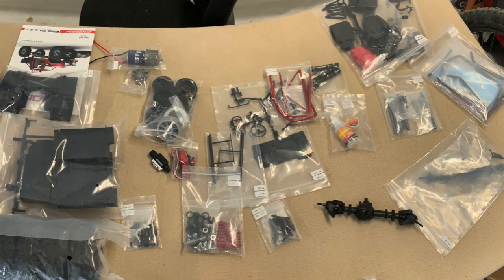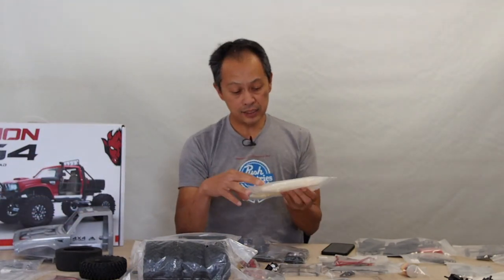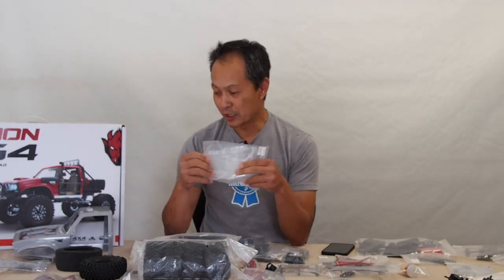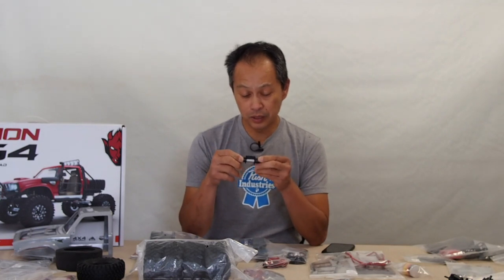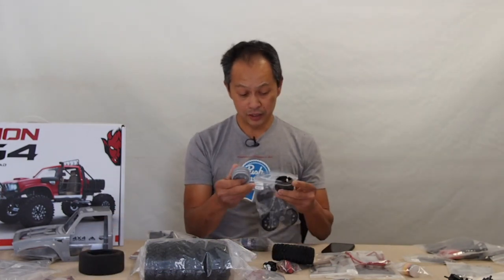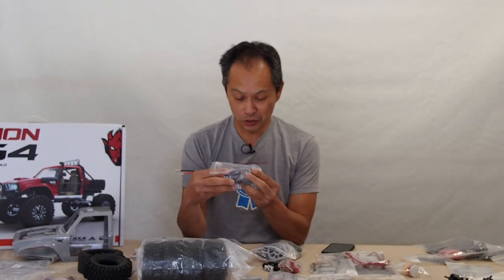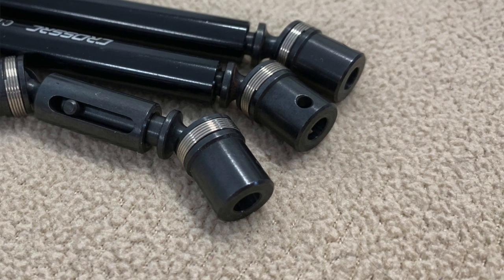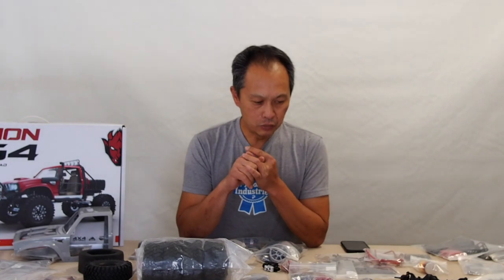Cross RC Demon SG4 - Best crawler kit package?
Is the RC Demon SG4 that good that now upgrades are needed?
Cross RC SG4 Demon. Buy from Amainhobbies to support RC Review